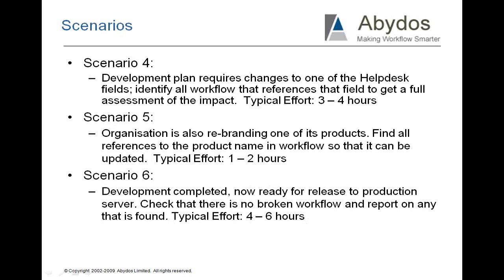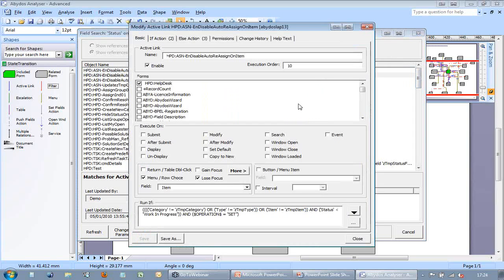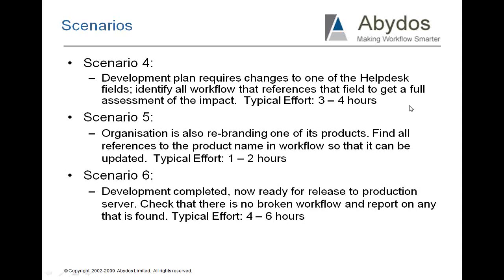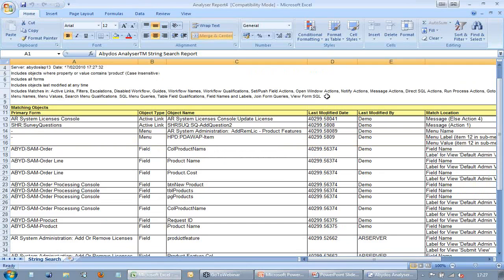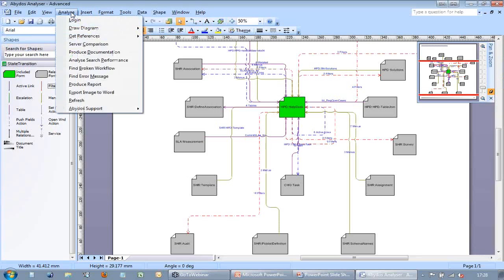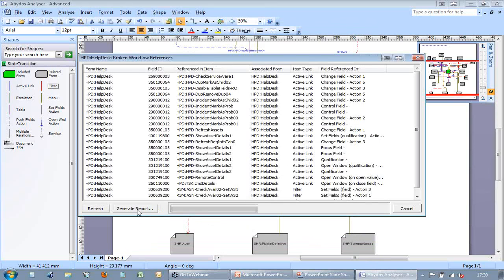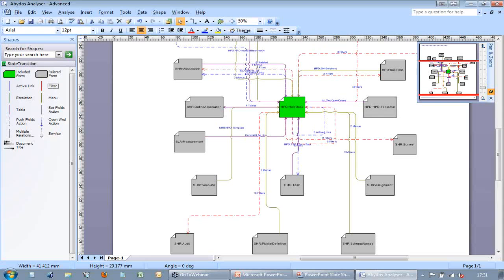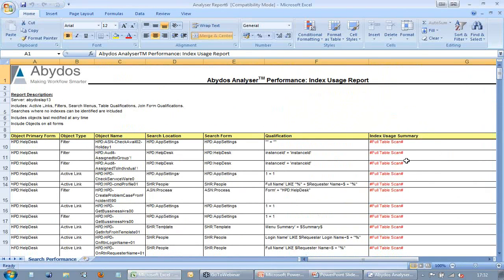Abydos Analyser Demonstration 17/2/10 Part 4/5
During this webinar we will be focusing on automatic documentation of Remedy applications using Abydos Analyser.
This webinar will include some scenarios to cover:
a) clearly documenting all, or changes to BMC Remedy applications.
b) improving quality of releases by identifying broken workflow and analysing index usage to optimise performance.
c) help with troubleshooting problems with the state change diagram, event diagram and message search.
d) accelerating understanding of workflow relationships with the form relationship diagrams.
e) comparing workflow between servers and synchronising where necessary.